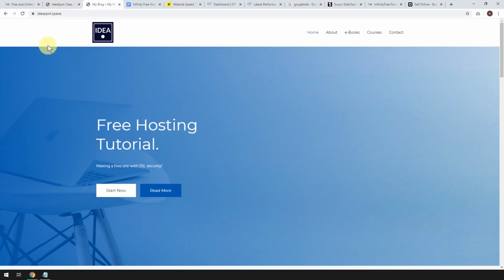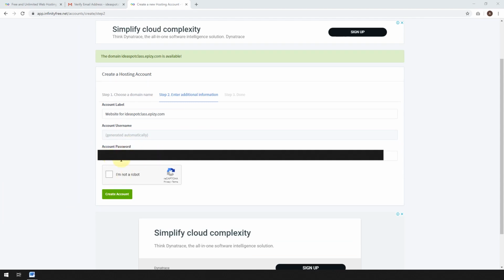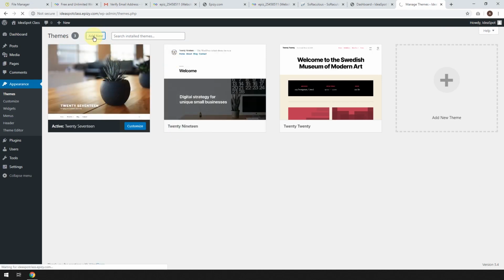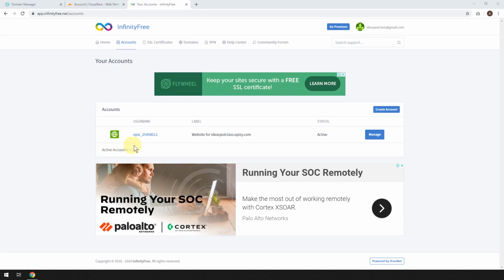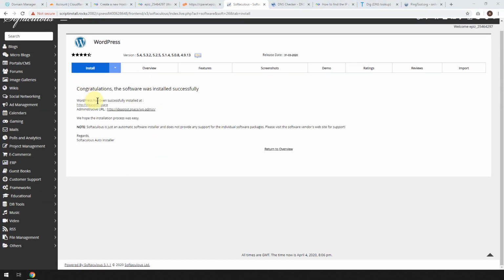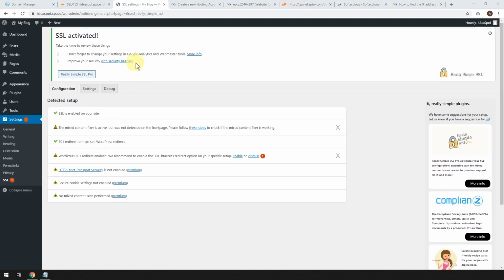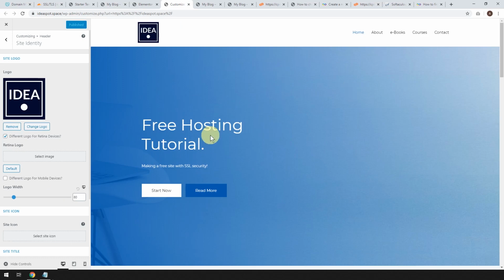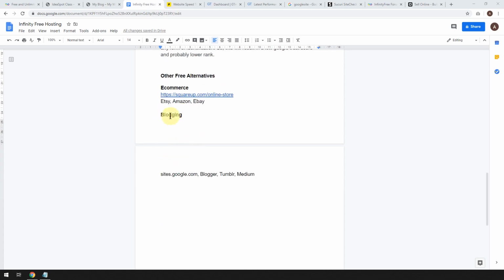Free WordPress Hosting Tutorial (With SSL) - InfinityFree Setup Tutorial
You'll learn to get started with WordPress totally free. In this tutorial you'll learn to use InfinityFree to get free web hosting, then you will learn to install and setup WordPress.

In part 2 of the video (Skip to part two here: @14:55) You'll learn how to add your own domain name to your InfinityFree hosting. This will allow you to use your own .com .net or anything you want. You can even try using a free domain from freenom.com too!

Finally, this method allows you to use a free Cloudflare account to add SSL security to InfinityFree - this is a must to learn!

Once you have your WordPress installed, there are lots of great things you can do to make an awesome website, check out the playlist for a complete beginner course

Free hosting is great for learning, but once you begin any serious project, you should look at getting some reliable and fast hosting, .e.g